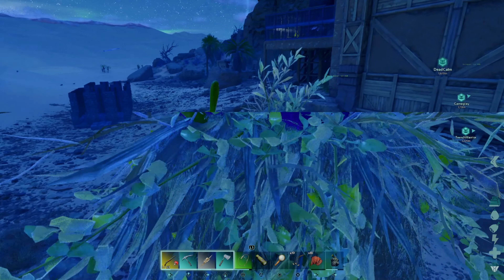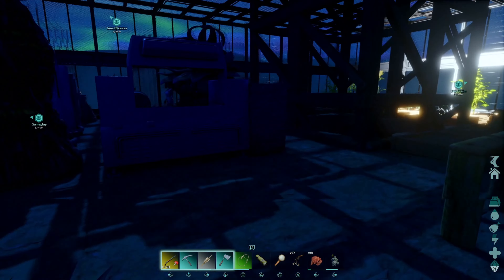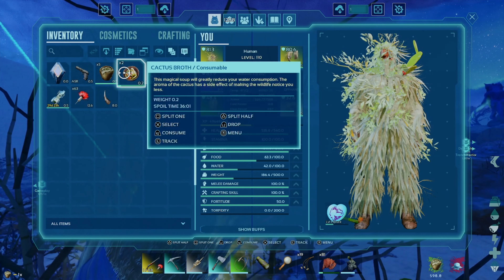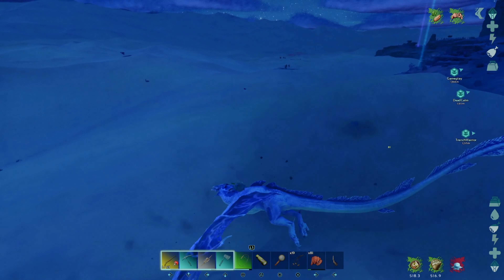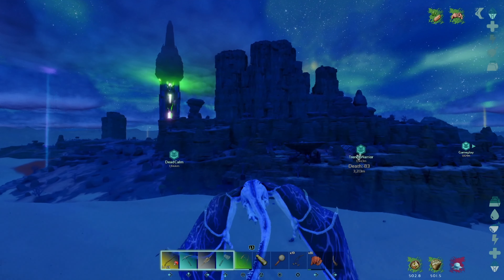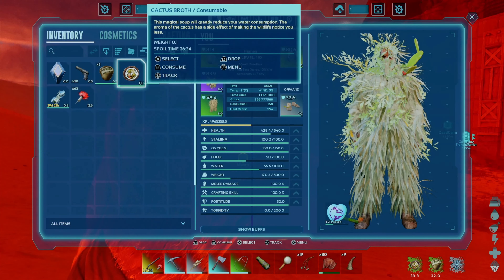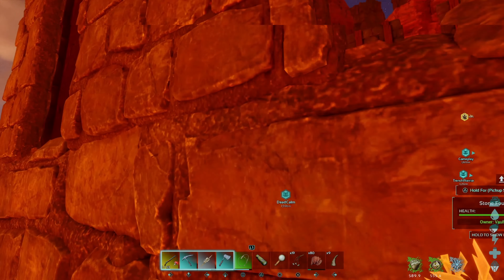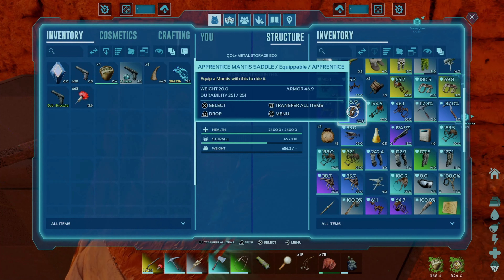Ark Survival Ascended [PS5] Creature Spotlight Mantis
One of the best tames on Scorched Earth, the Mantis can be a little tricky to acquire.  Here's how to get one, what they do, and how to make their saddles.